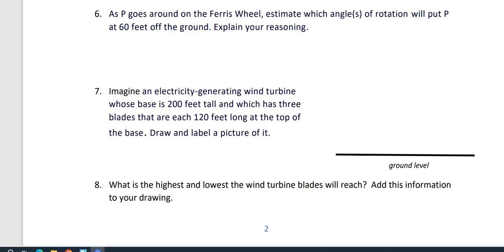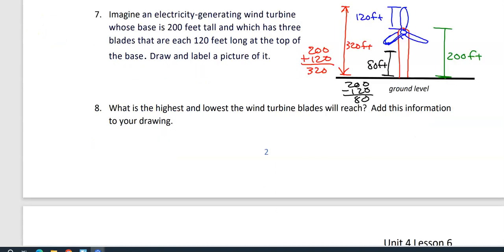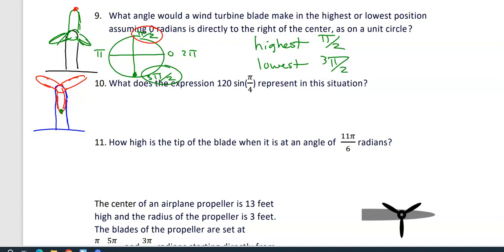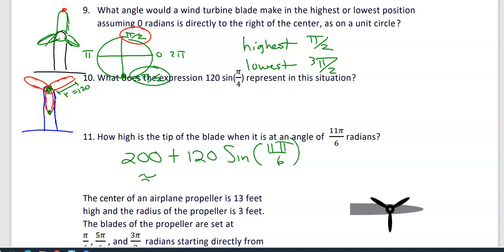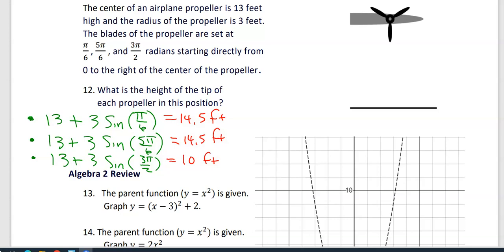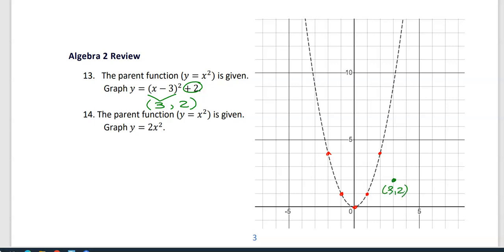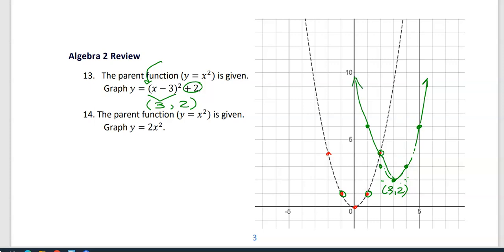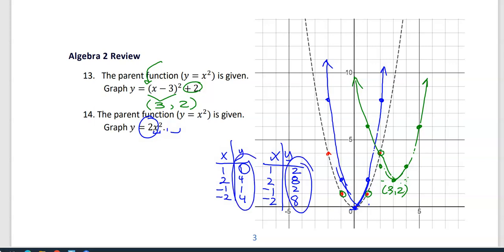trig vid 2 103123